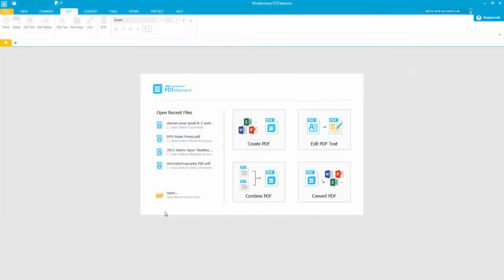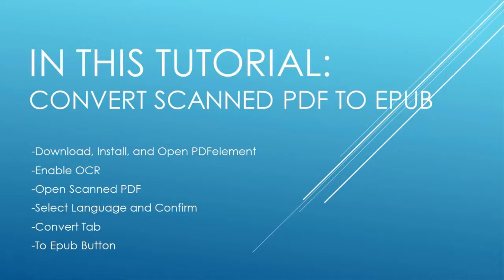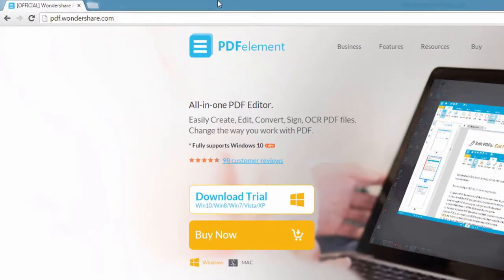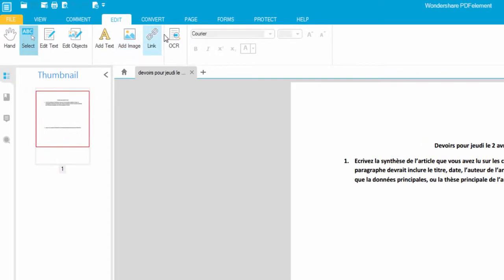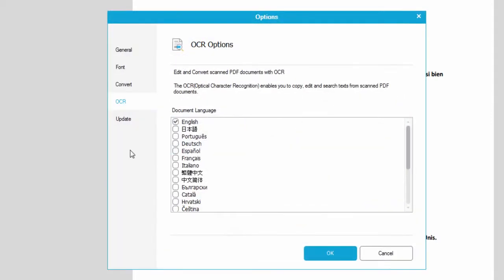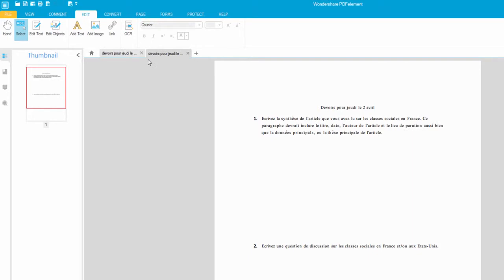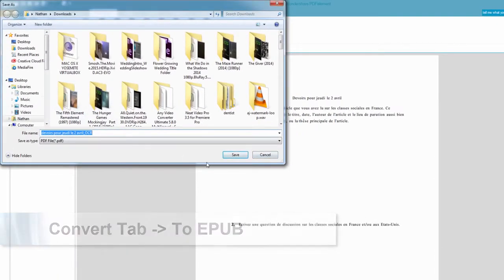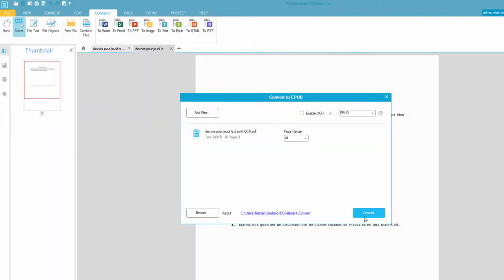How to Convert Scanned PDF to EPUB